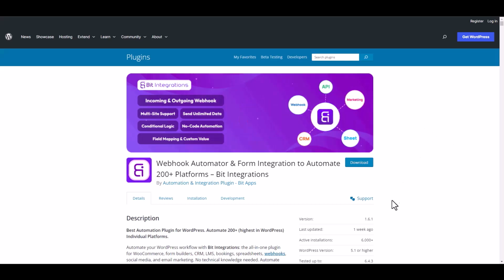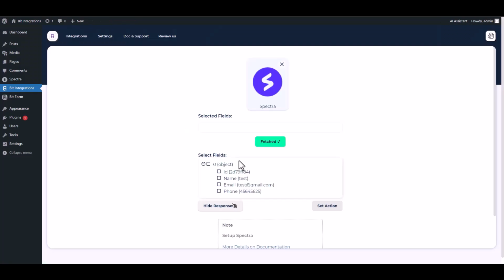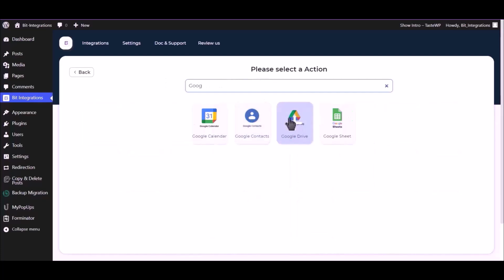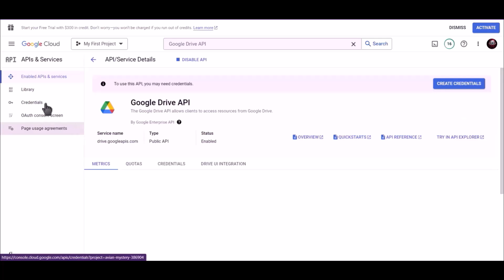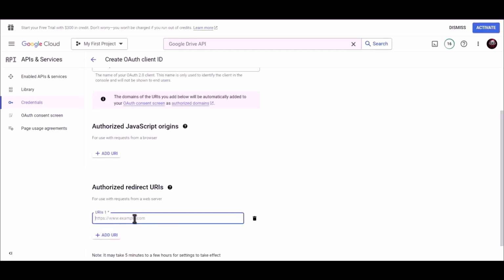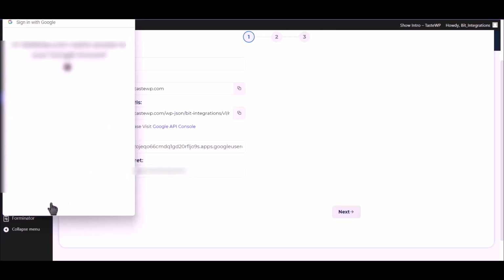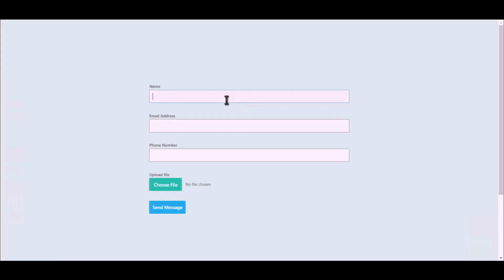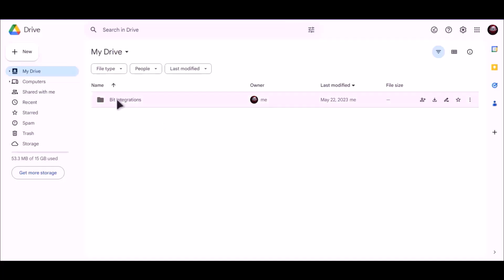Integrating Spectra with Google Drive | Step-by-Step Tutorial | Bit Integrations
🚀 Elevate your file storage and synchronization game with our comprehensive tutorial on seamlessly integrating Spectra with Google Drive using the powerful Bit Integrations WordPress plugin. Discover how to effortlessly store and sync your form submissions and uploads with Google Drive, streamlining your data management efforts!

Join us in this illuminating video as we walk you through the step-by-step process of integrating Spectra with Google Drive, a leading file storage and synchronization service. Unleash the power of data automation and take your form submissions and file storage to the next level!

Key Highlights:
✅ Detailed walkthrough of integrating Spectra with Google Drive using Bit Integrations for WordPress.

🔗 Whether you're a blogger, business owner, or data enthusiast, this integration empowers you to effortlessly manage and sync your Spectra data and uploads with Google Drive. Join us now to experience the efficiency of seamless data integration!